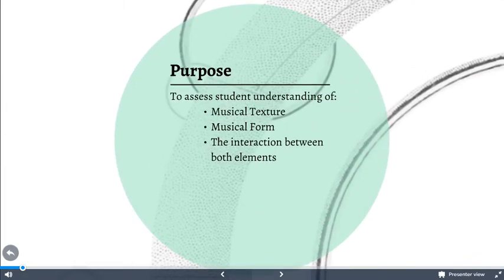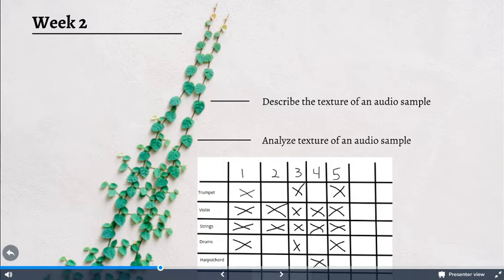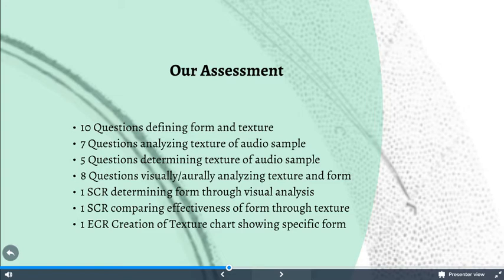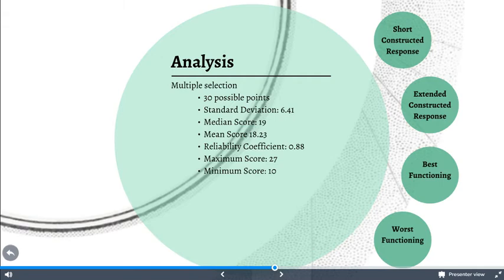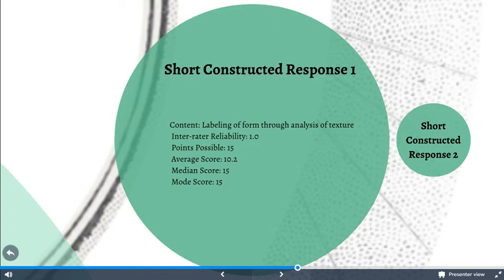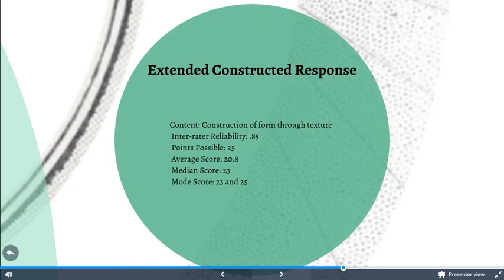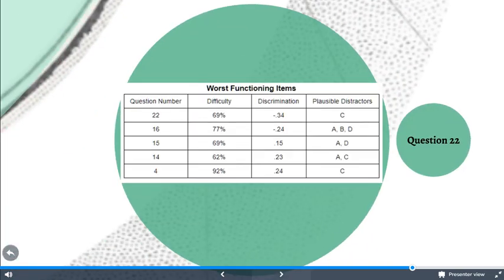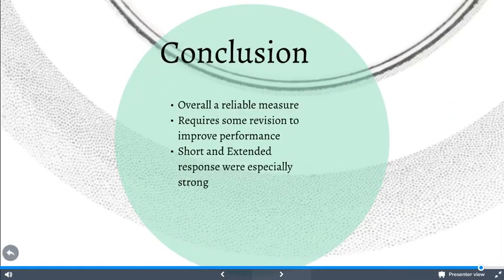Group 2 presentation